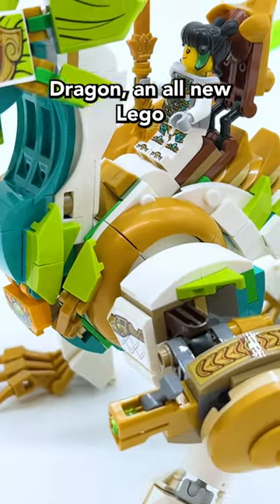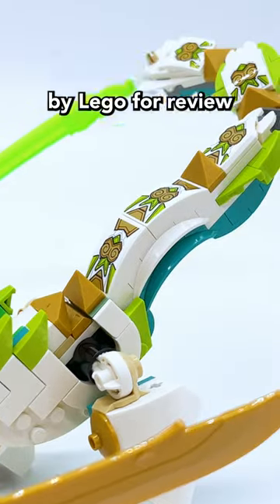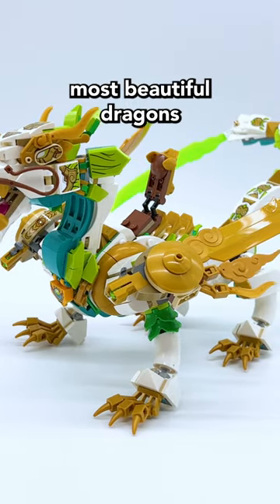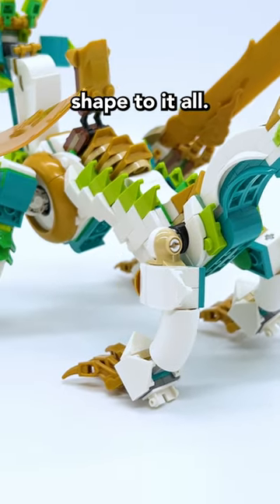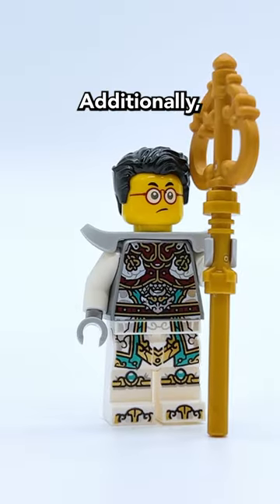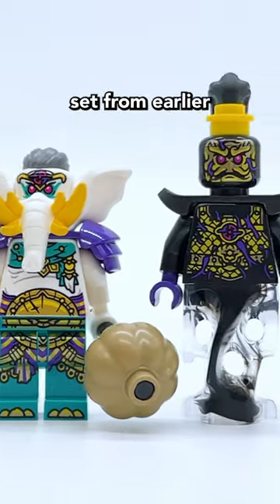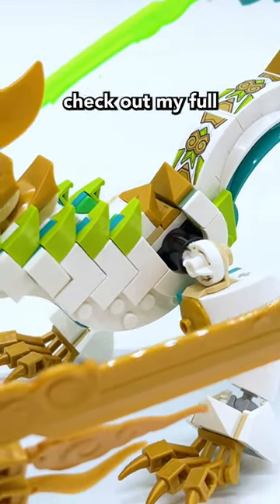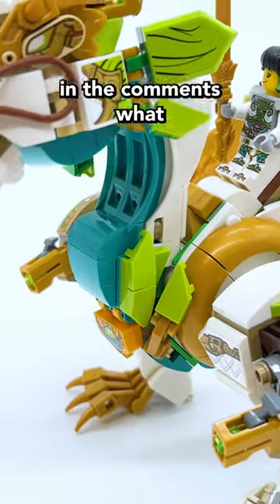One of the Best LEGO Dragons... But Overpriced?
This is a review of LEGO Monkie Kid set 80047 Mei's Guardian Dragon! This set officially releases on June 1st, 2023, and contains 4 minifigures: Power-Up Mei, Power-Up Tang, Yellow Tusk Elephant, and an Ink General.

Official LEGO Description:
Give kids aged 9 and up hours of action-packed play with this LEGO® Monkie Kid™ Mei’s Guardian Dragon (80047) toy set. The dragon is articulated and posable and has 2 stud launchers on its wings, a saddle and a movable tail to foster adventurous play. The set also includes Mei’s sword, Mr. Tang’s ancestral weapon, plus an ‘ink’ stud launcher for Ink General.

Action, adventure, DRAGONS!
Everyone will be talking about this detailed toy. It lets kids be part of the action with 4 minifigures – Mei and Mr. Tang in Power-up suits, the Yellow Tusk Elephant and Ink General – and act out exciting confrontations on a dragon’s back. The LEGO Builder app will guide your child on an intuitive building adventure, letting them zoom in and rotate models in 3D, save sets and track their progress.

Legends reimagined
Collectible LEGO Monkie Kid toys make a fun gift for kids to join the latest trends, while teaching them legendary tales from the Journey to the West novel in fresh and creative ways.

Manifest a guardian – This LEGO® Monkie Kid™ Mei’s Guardian Dragon (80047) set offers kids aged 9 and up an inspiring toy to create with their family while they learn and play out legendary stories
LEGO® minifigures – Mei in a power-up suit with a golden weapon, Mr. Tang in a power-up suit with an ancestral weapon, the Yellow Tusk Elephant with a mace and Ink General with an ‘ink’ stud launcher
Posable dragon – Create Mei’s legendary guardian, from season 4 of the LEGO® Monkie Kid™ TV show, with its articulated jaw, head and legs, movable tail with blade, wing stud shooters and saddle
Play functions – Open the dragon’s jaws to make it snap at enemies. Use the wing stud shooters to fire at the Yellow Tusk Elephant and swipe at Ink General with the dragon’s bladed tail
Gift for ages 9+ – Give this LEGO® Monkie Kid™ set as an action-inspiring gift to kids with a passion for dragons and learning about legends and stories full of iconic characters
Fun play set – The dragonmeasures over 9 in. (24 cm) high, 18 in. (46 cm) long and 6.5 in. (17 cm) wide and entices kids to play and replay unlimited adventures
A new way to build – The LEGO® Builder app guides kids on an intuitive building adventure. They can save sets, track progress and zoom in and rotate models in 3D while they build

A huge thank you to my channel members:

Pyro Whipper Tier: Suntan, Tumble3D, Craftmastr, The Brick Rookie